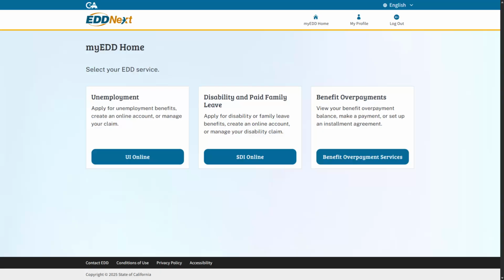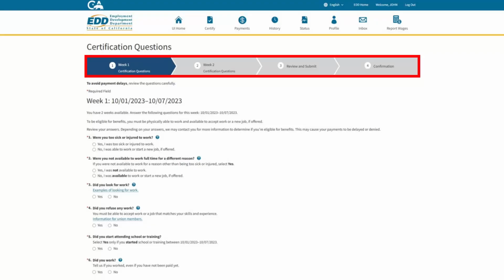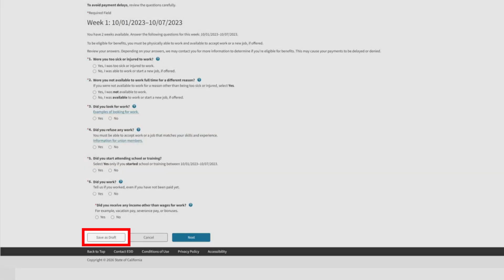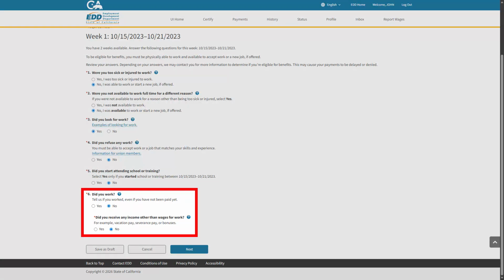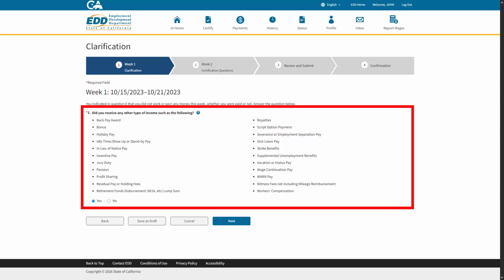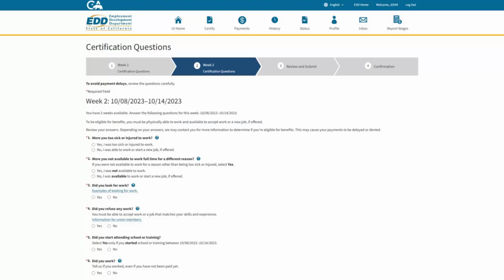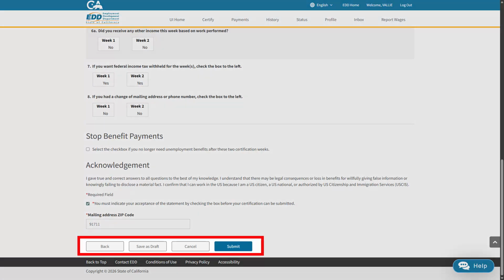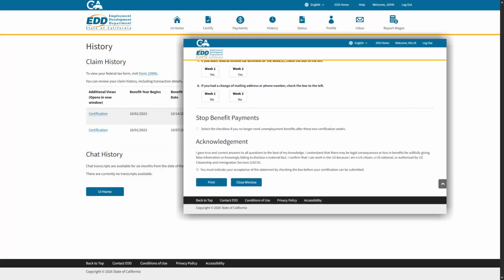Certifying for Unemployment Benefits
Learn how to certify for unemployment benefits using myEDD.